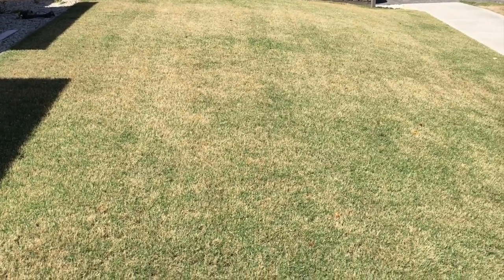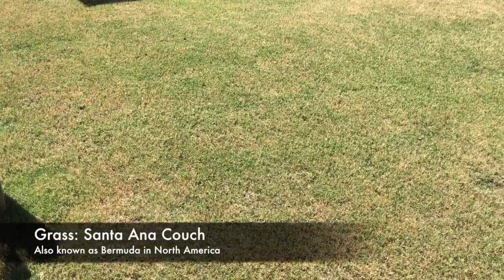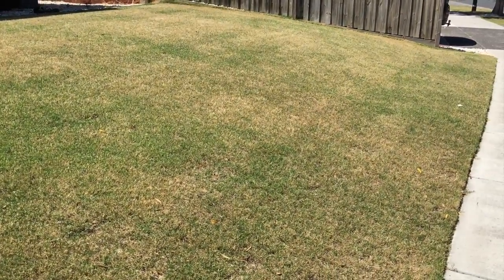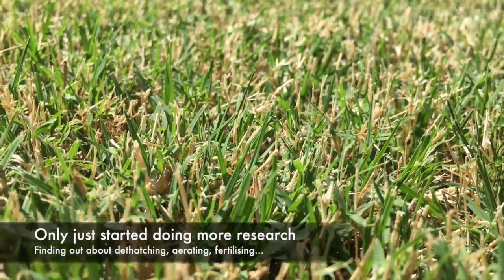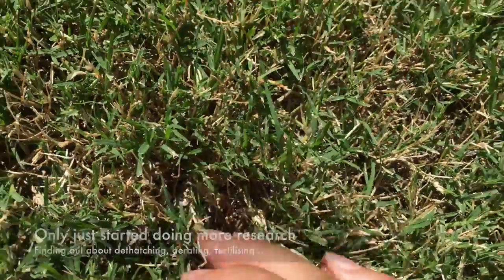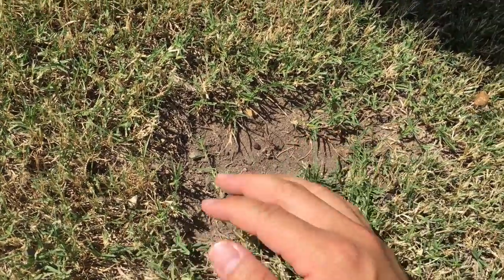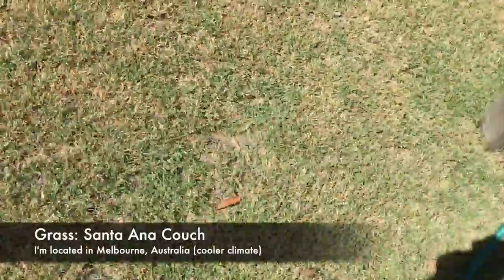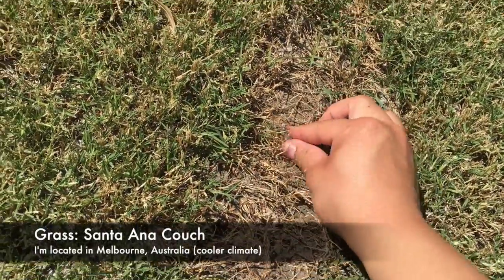Trial and Error - Learning how to care for my Santa Ana Couch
This is the first time I've ever had to care for a lawn.
Since I moved into my house a little over a year ago, I've was cutting the grass only so that it looked okay.  But now, I have an urge to really make my lawn look the best in the street (and if I can, in the neighbourhood).  Perhaps it was from some lawn envy... maybe I'm getting old!

Anyway, I'm starting to do some research and how to get to a golf green level and there more I research, the more I find out how much work goes into caring for a well manicured lawn!

So I've started this channel so I can share my trials and errors, and hopefully some success, as well as information I pick up along the journey to getting my lawn to a state I can be proud of.

LCN.